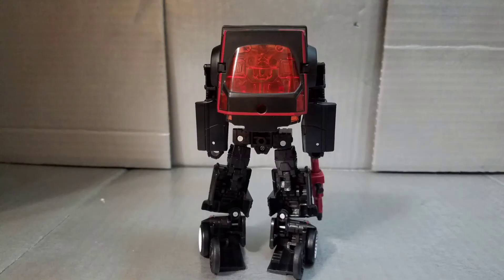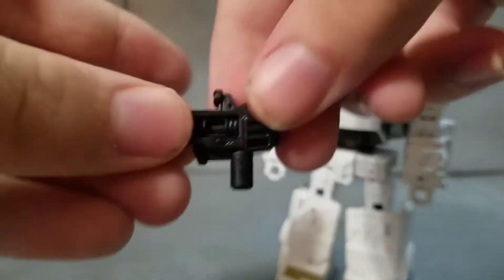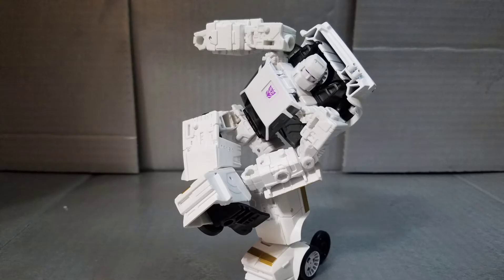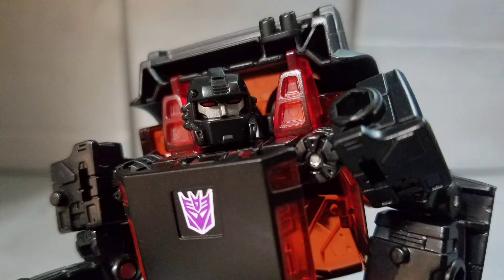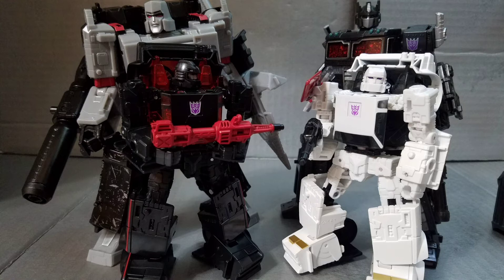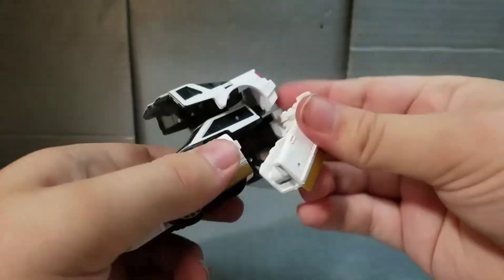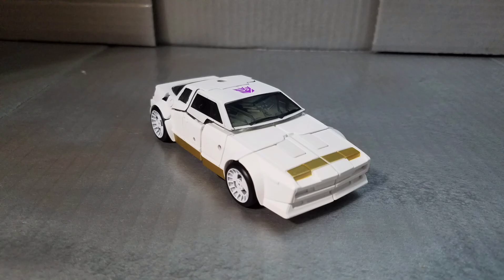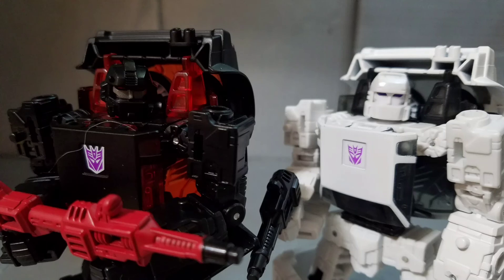Transformers EARTHRISE Battlechargers (Runamuck & Runabout) | Fat Fingered Review #17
haha corrupted footage

Runabout (Target Exclusive):

This video was made for entertainment